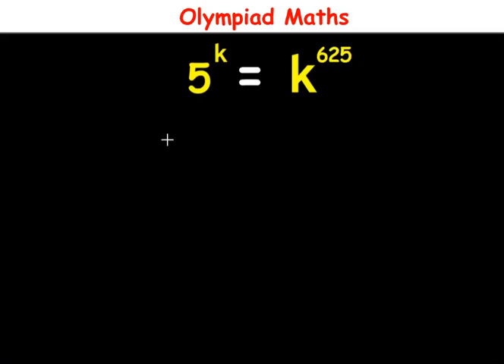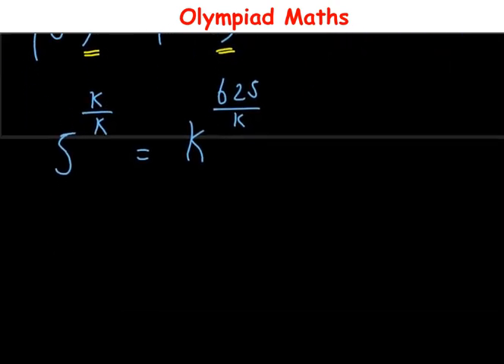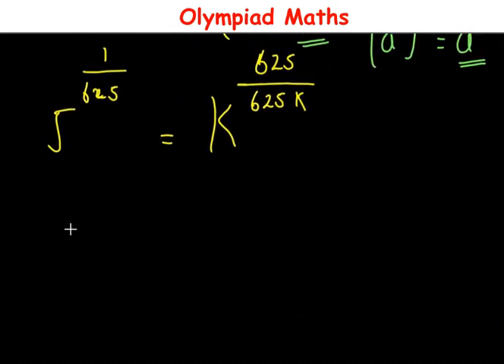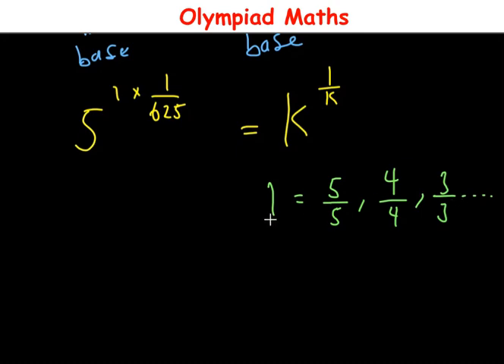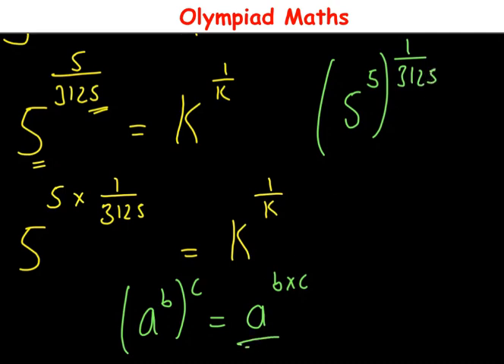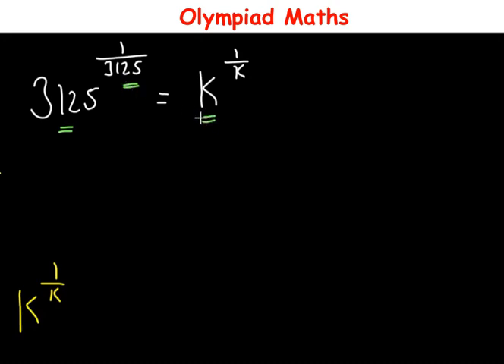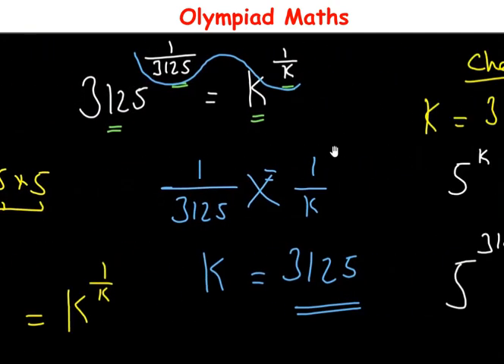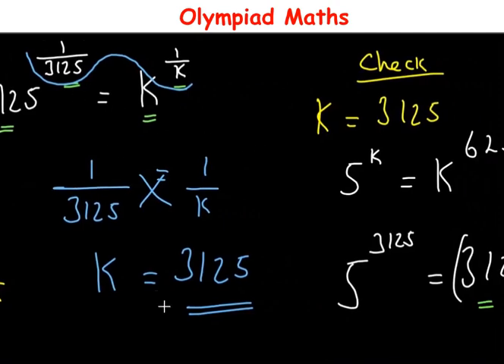OLYMPIADS || How to Solve 5^k = k^625 || Can You Solve for k?